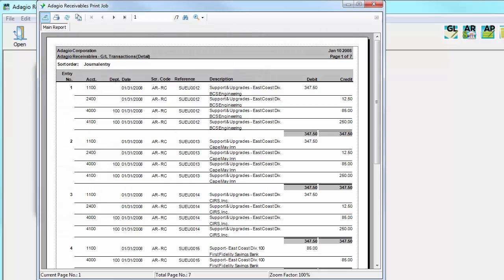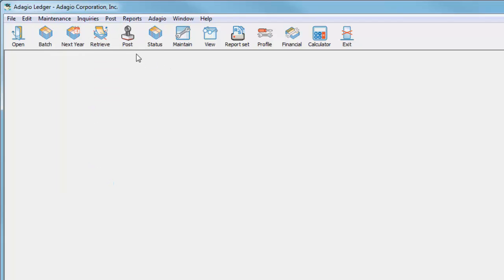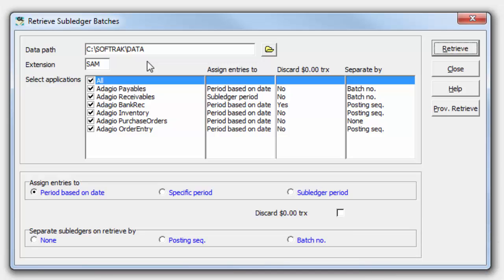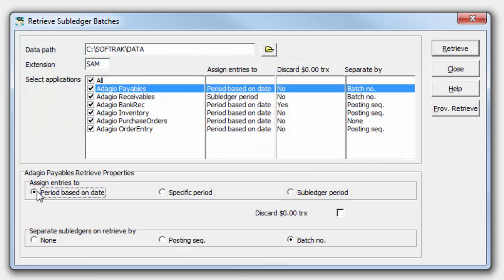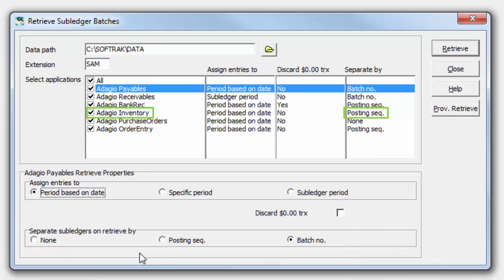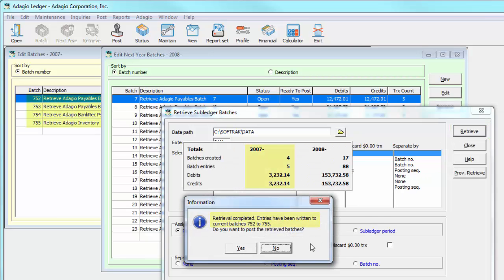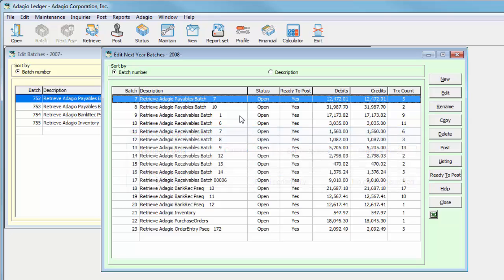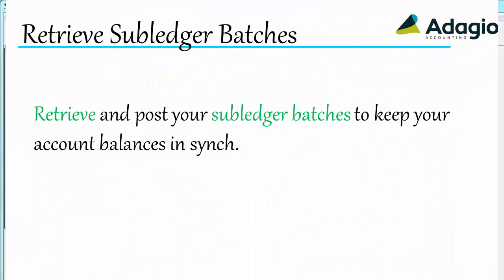Adagio Ledger - Retrieve Subledger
When transactions from subsidiary ledgers are posted, this generates accounting activity to create new batches in Adagio Ledger.